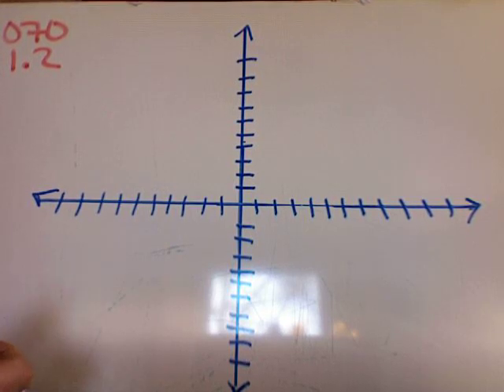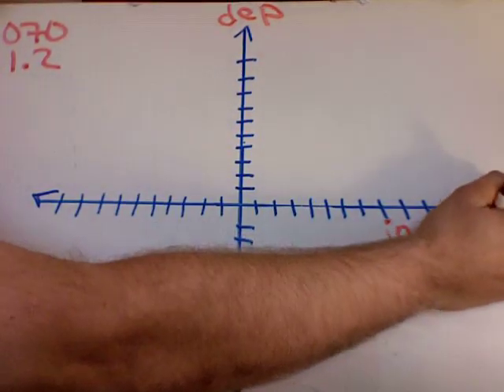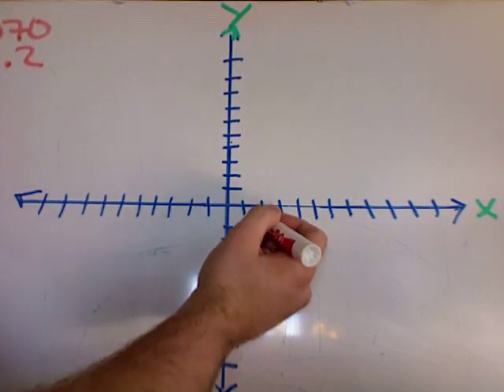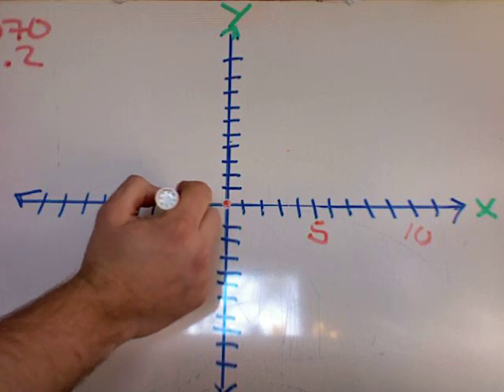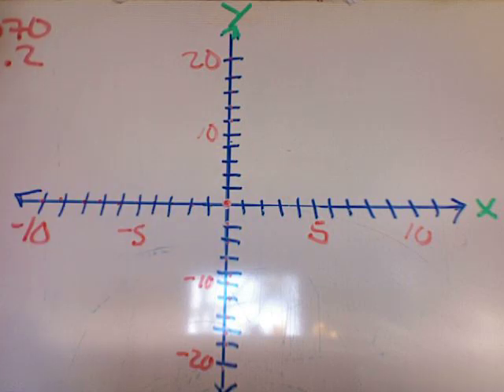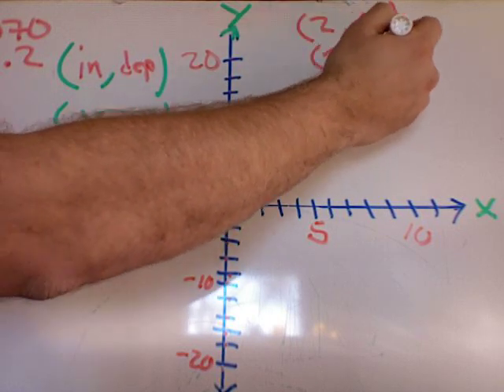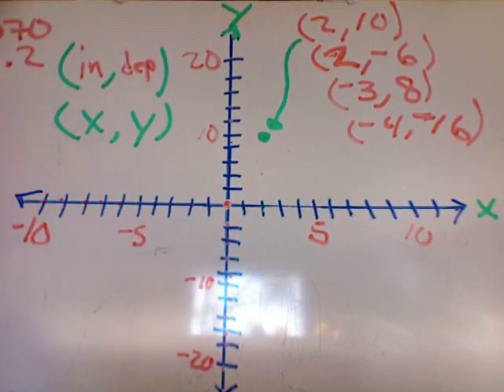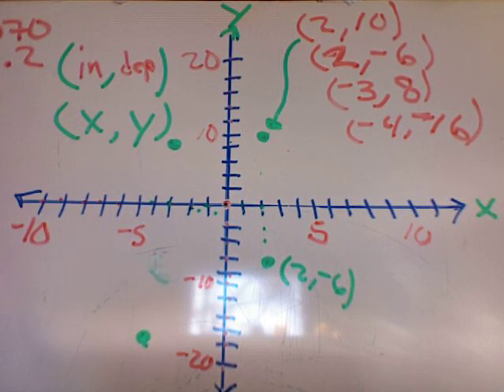1 2 070